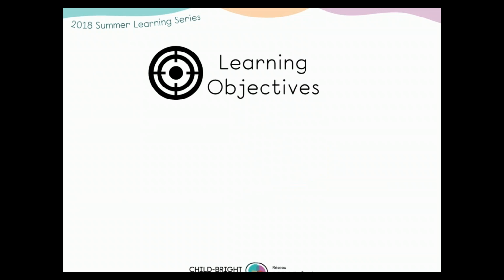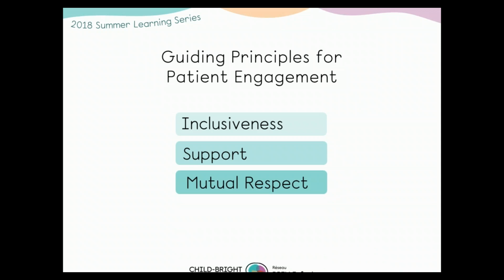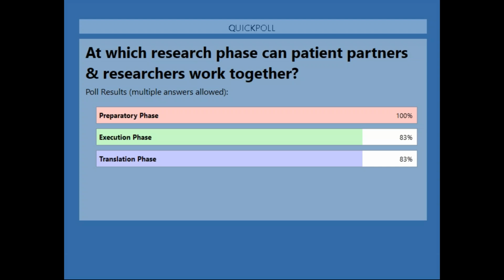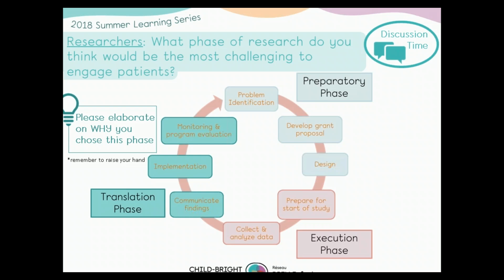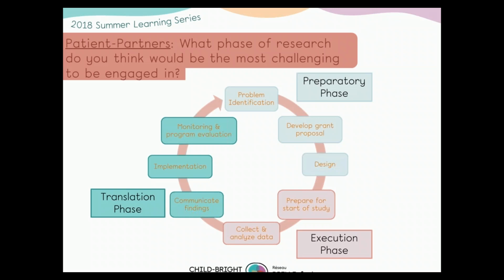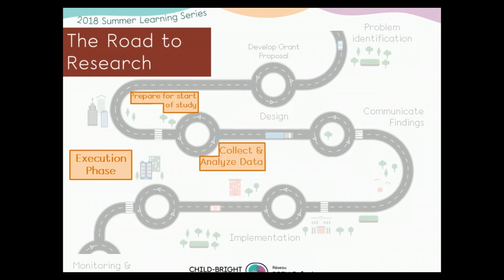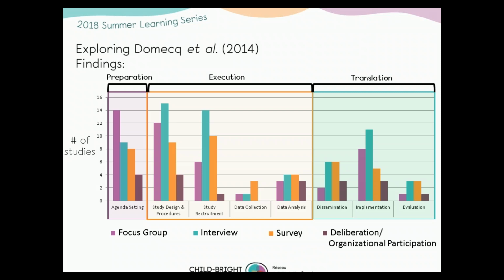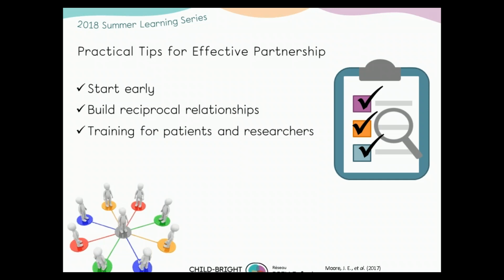How is Patient Engagement Incorporated into a Research Project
As part of our 2018 Summer Learning Series, CHILD-BRIGHT’s Training program is hosting several free webinars that are open to anyone with an interest in learning more about Patient-Oriented Research (POR).

This session explores how researchers can move beyond involving patients as research subjects, but as research partners, and the different opportunities for patient engagement throughout each stage of the research.